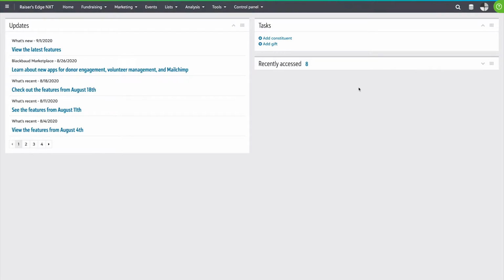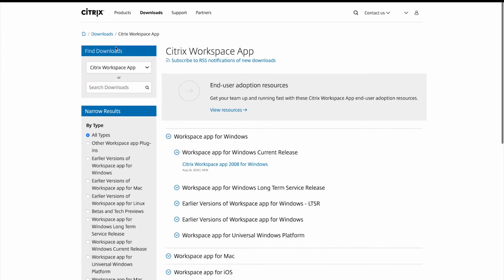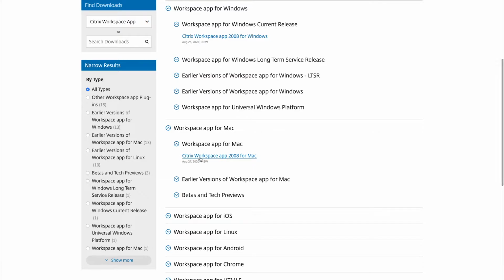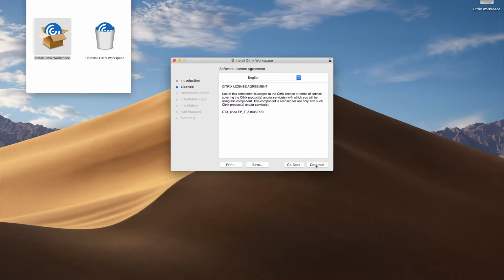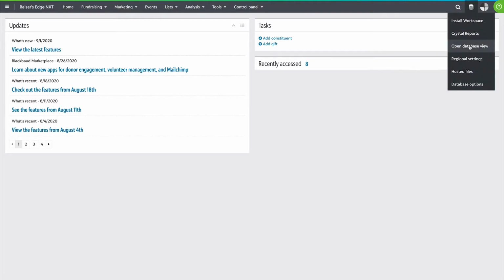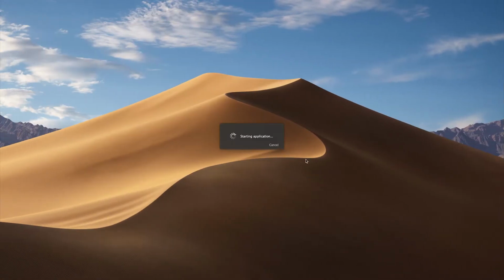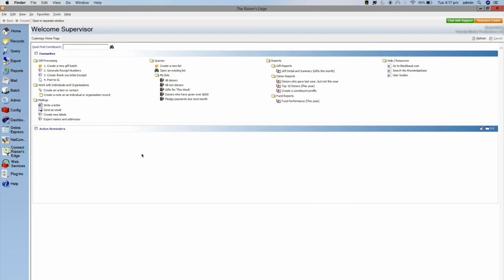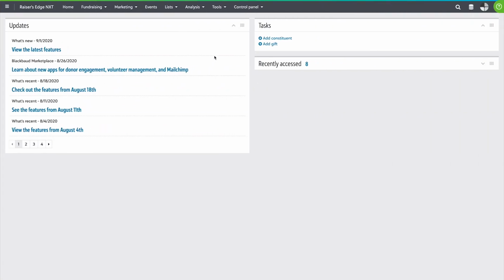How to install the Citrix Workspace in Blackbaud Raisers Edge NXT and open the database view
Raisers Edge NXT is the latest web-based version of Blackbaud's non-profit CRM software Raisers Edge. Not all functions are available in the NXT interface though and you need to switch to the older database view to access those functions. In order to get into the database view, you need to install the Citrix Workspace and use the Citrix launch file generated from your Raisers Edge NXT interface. Here's how you do it.